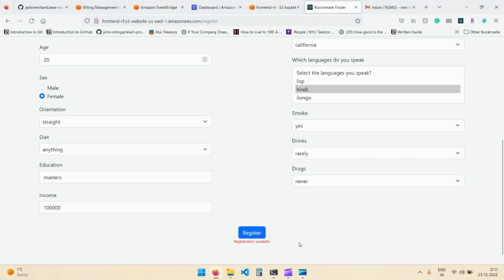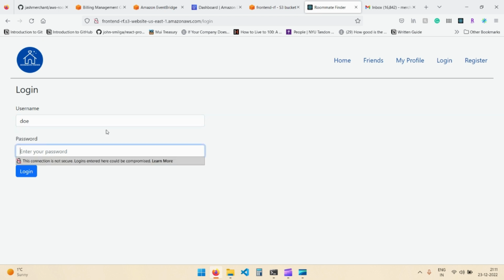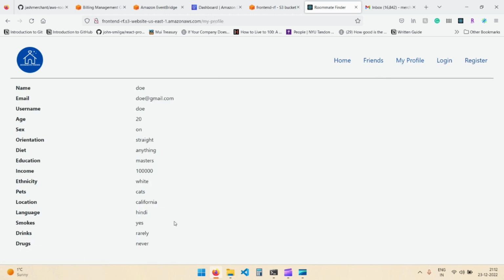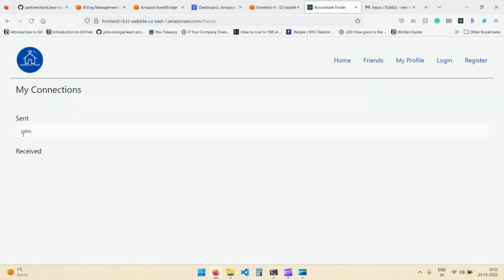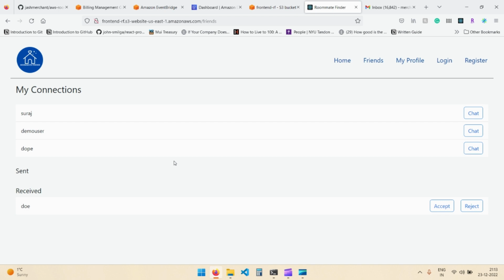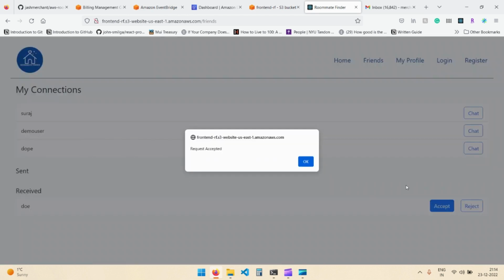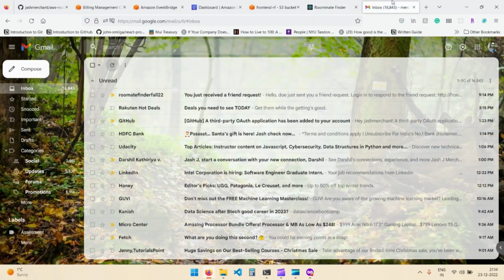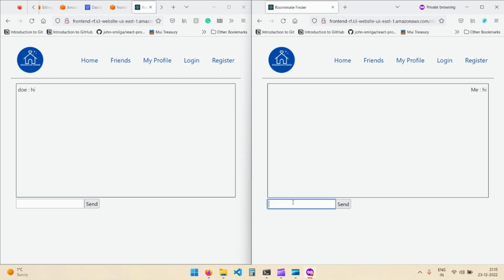Roommate Finder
Demo of the Roommate Finder project